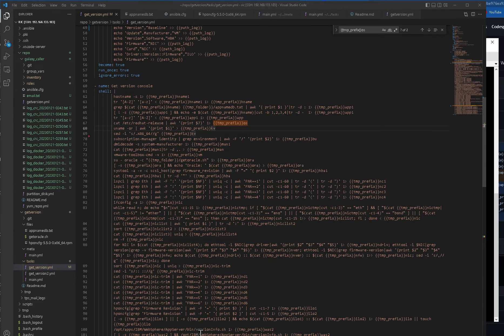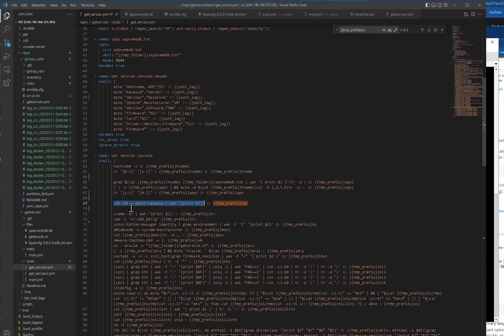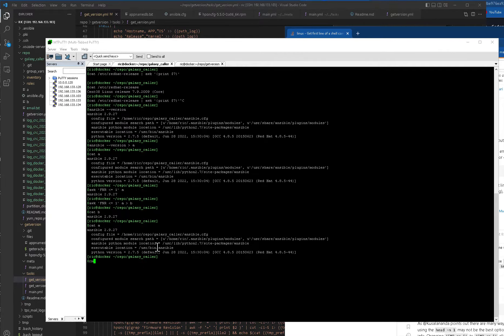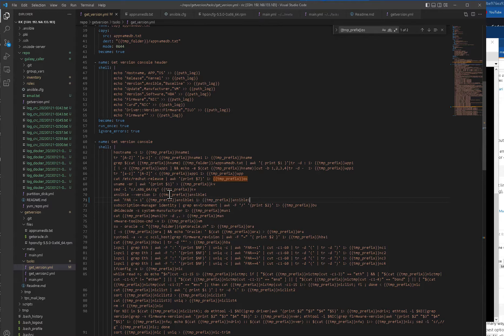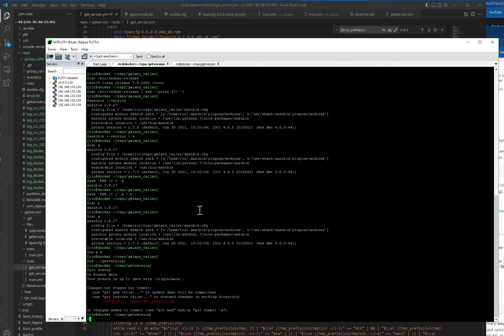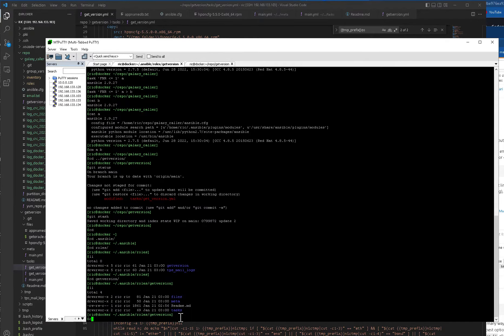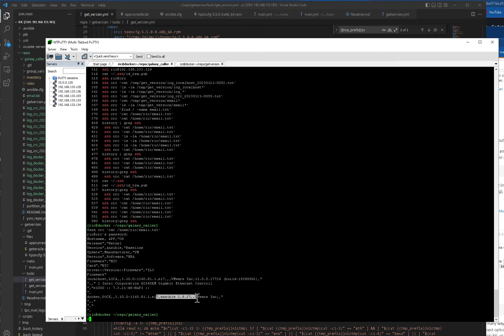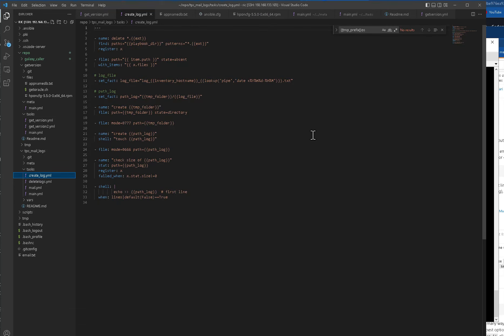Ansible getversion of the remote server and create a csv 2/3.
This is a request from a colleague...
This will collect all the version and other info you want to collect on all your server.  You can customize the scripts according to your needs, sorry it's shell, not python, no time to convert it.  This had been created 3 years ago.

My mistake two galaxies and one playbook for calling the galaxy lol.